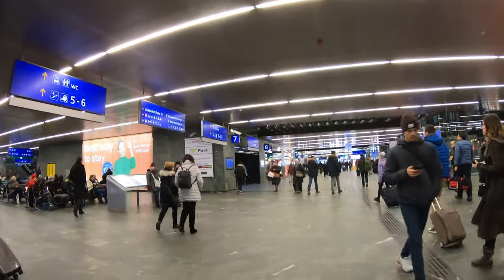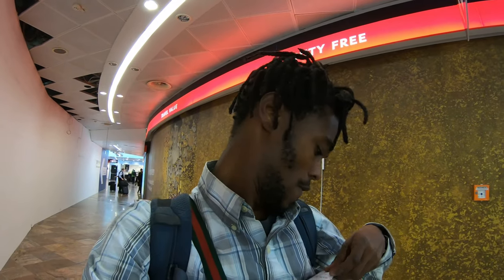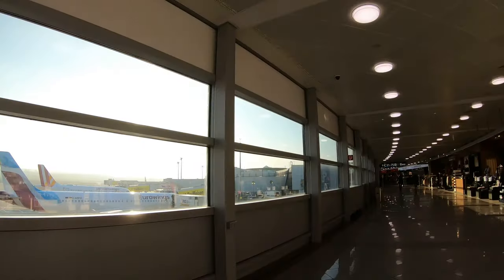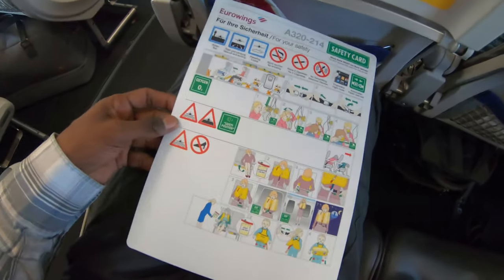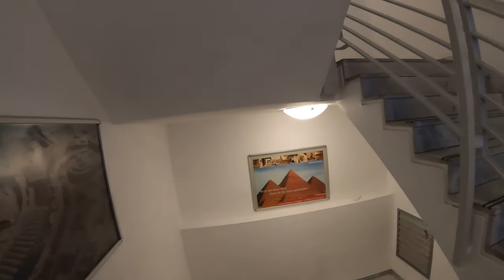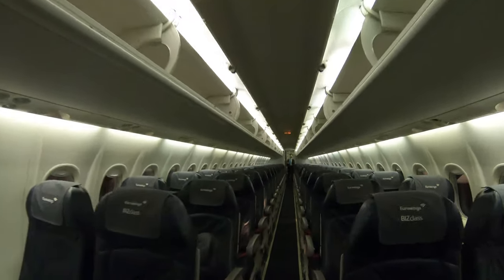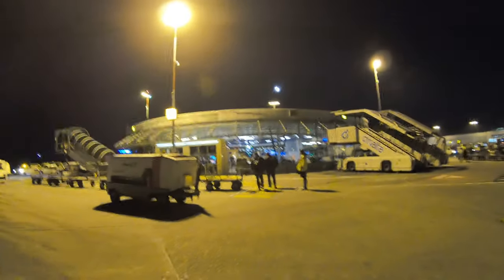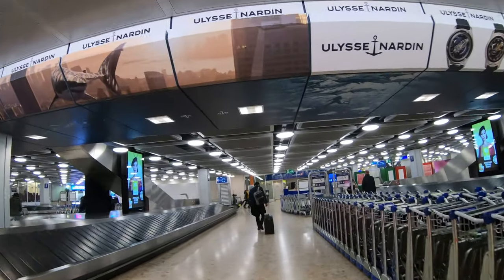Eurowings Flight Review Austria to Germany to Switzerland flying Day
Stash APP We’ll each get $5 shorturl.at/cgvT4
Acorns APP! Get $5  shorturl.at/mGOR0
iBillionaire APP :shorturl.at/fJLY4

My Shoes
My lights
My Helmet
My Boosted